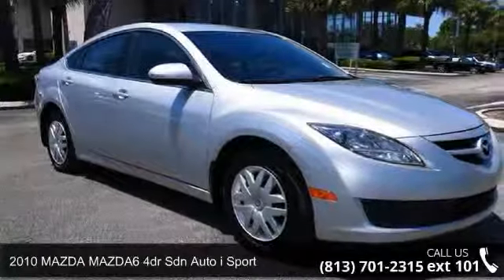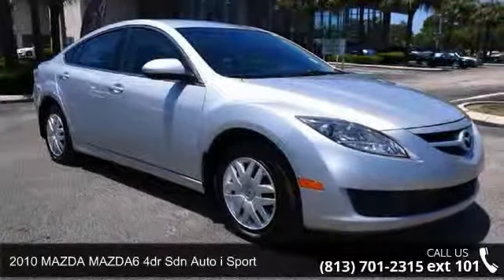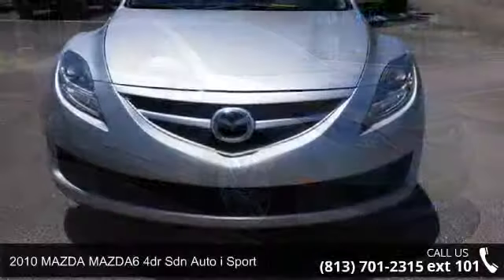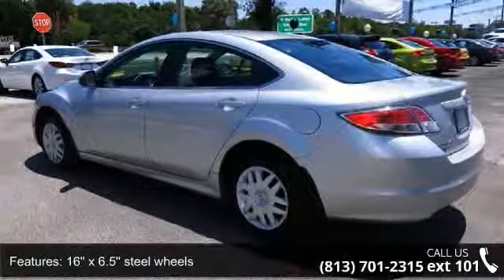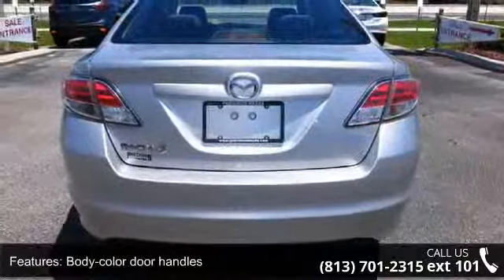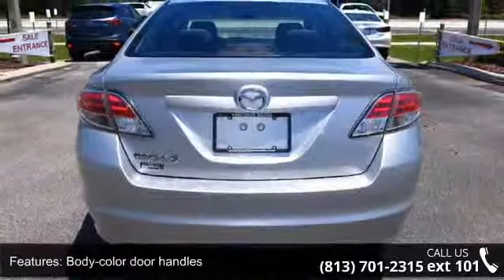2010 MAZDA MAZDA6 4dr Sdn Auto i Sport